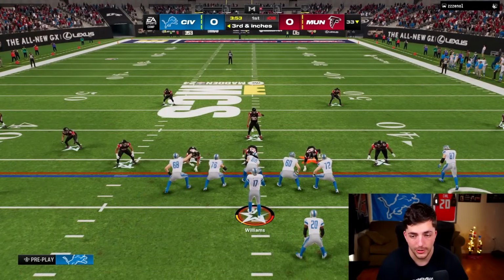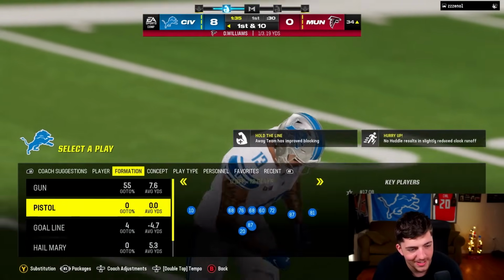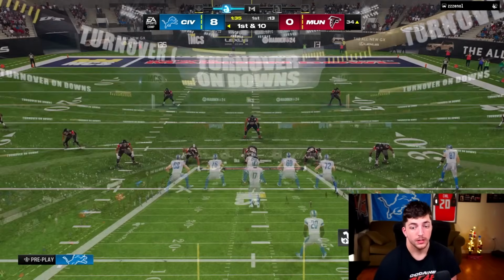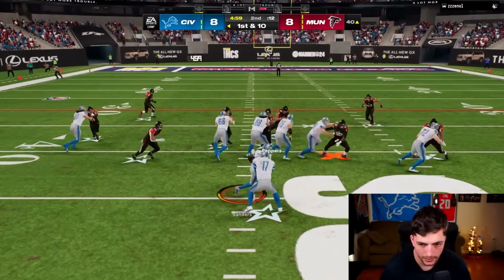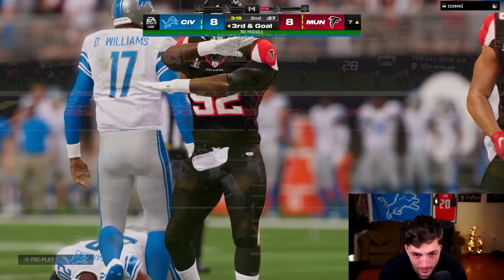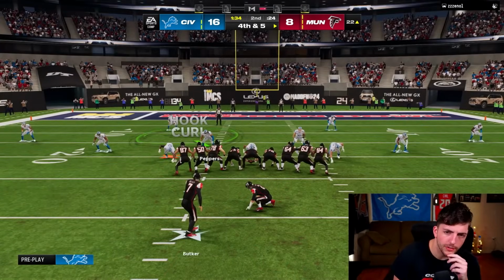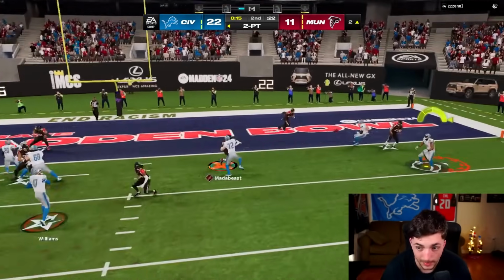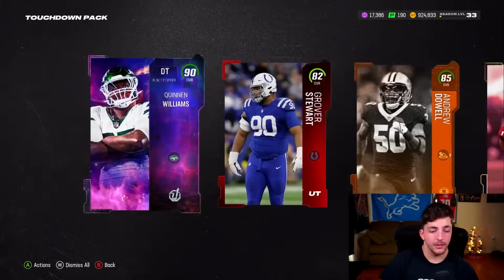How My Unique Offense Won Me A SUPER BOWL!